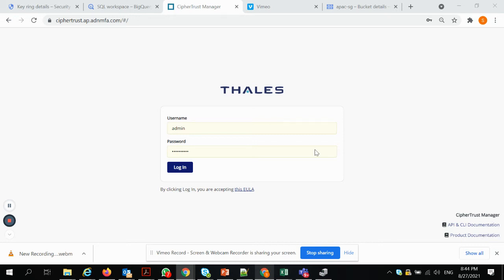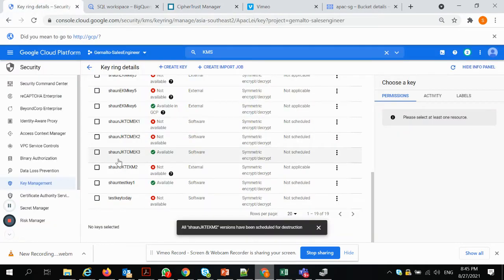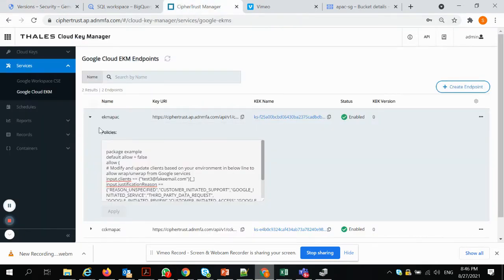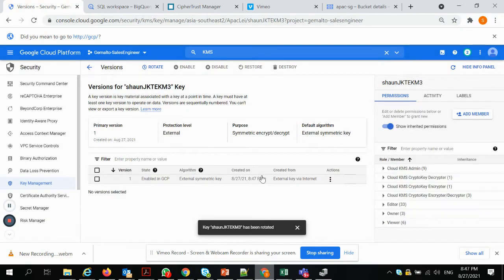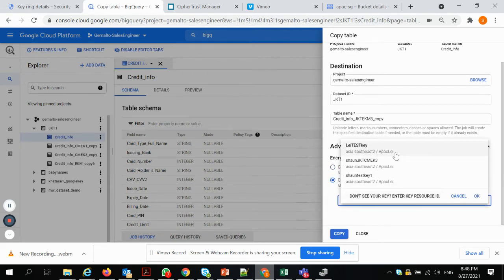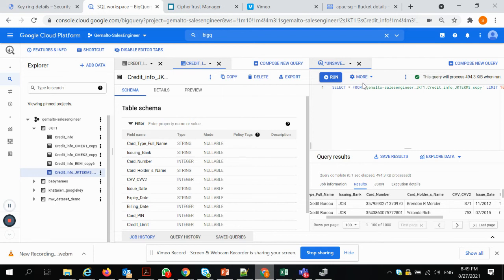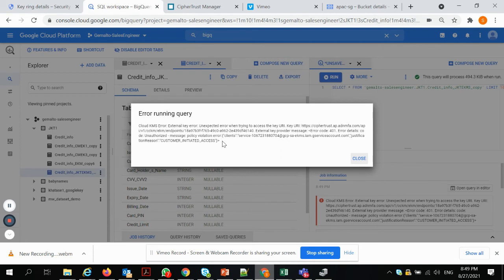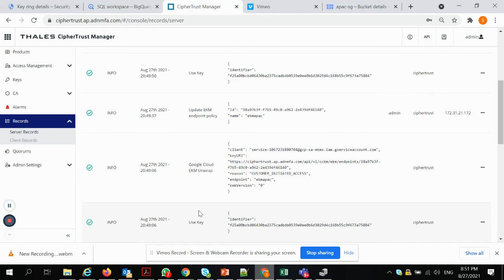CipherTrust Manager CCKM Demo: GCP BigQuery encryption with EKM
CCKM - CipherTrust Cloud Key Manager is Thales' comprehensive solution for managing the entire lifecycle of cloud encryption keys. It offers support for GCP, Azure, AWS, Salesforce, Oracle, and other platforms.

In this demo, I will guide you through the EKM (HYOK) option for encrypting Google Cloud BigQuery datasets. By utilizing EKM/HYOK, GCP takes a significant step forward in providing customers with complete sovereignty and control over their encryption keys. This option offers enhanced security compared to the BYOK/CMEK approach